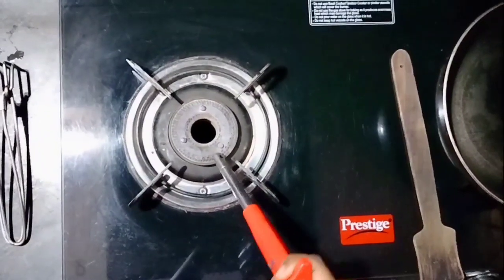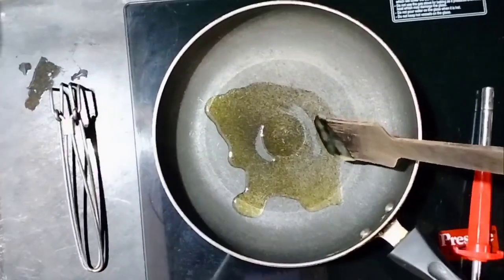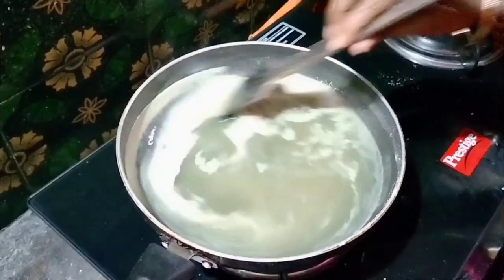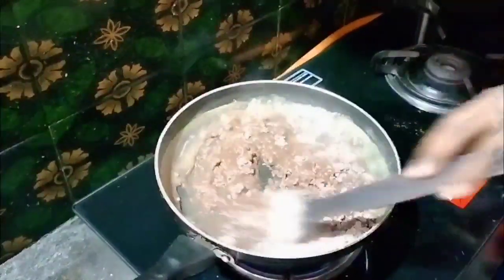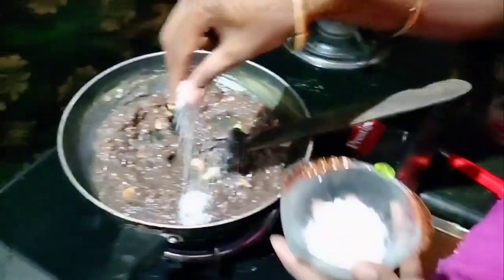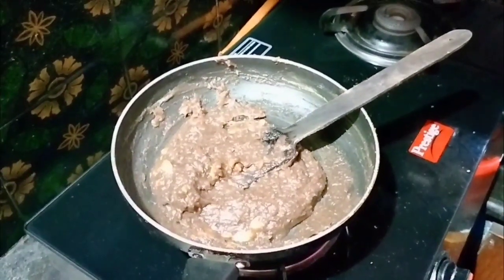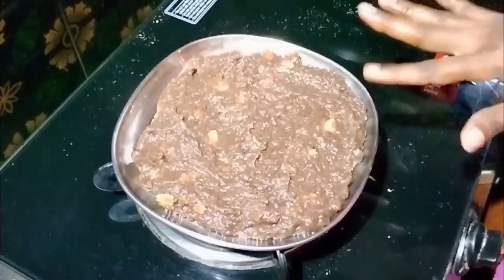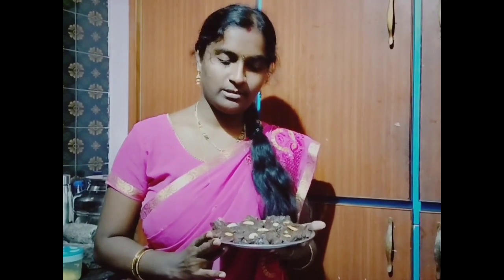Cheraku rasam tho healthy sweet# iron yekkuvaga unde sweet# పిల్లలకు ఐరన్ ఎక్కువగా ఉండే స్వీట్.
Hi Andi andhariki namskaram.
Cheraku rasam tho sweet:
Ingredients:
Cheraku rasam, ragipindi (or)sodipindi,gee,
Dry fruits (kaju, badham), yalikala powder.

Bhavani's Cook's & Vlog's